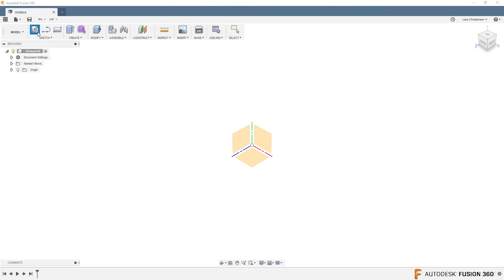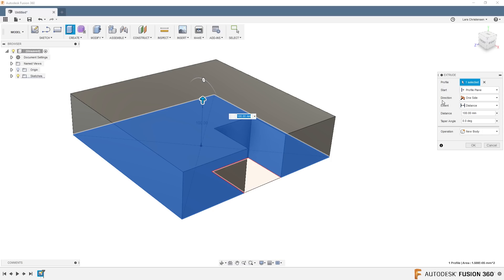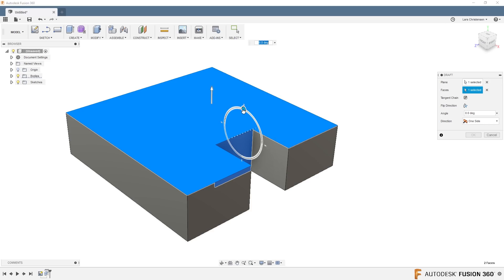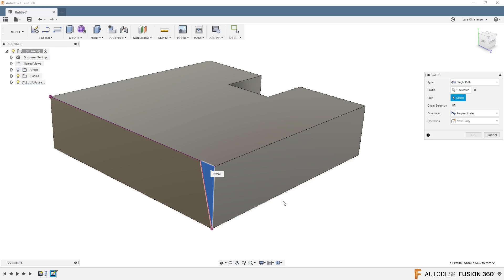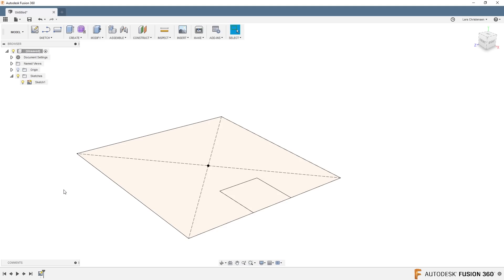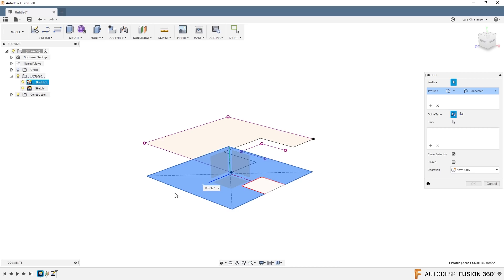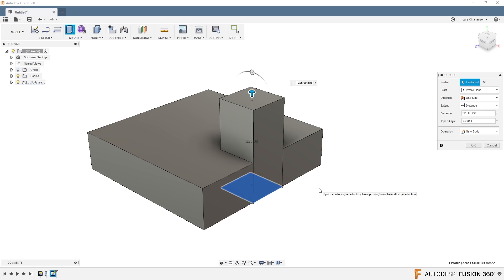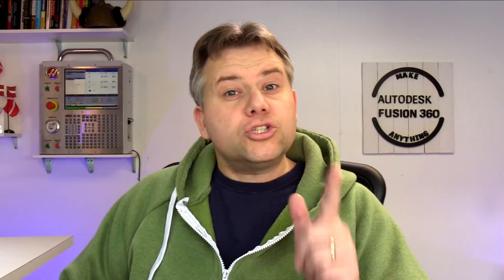Taper, Drafts & Angles — Season 2 EP1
This video will give you 5 ideas to attack Taper, Drafts, and Angles in Fusion 360. Also, need your ideas for upcoming topics :-)